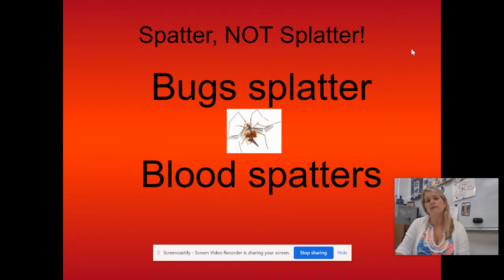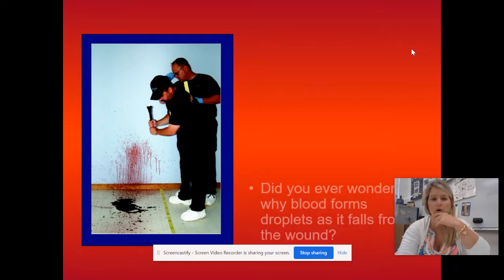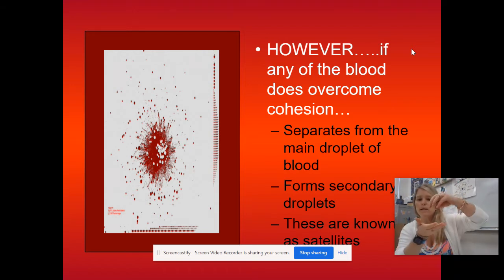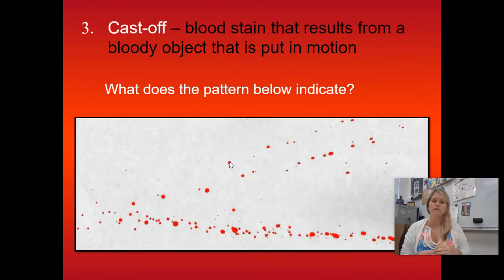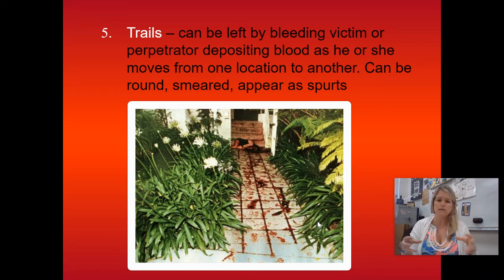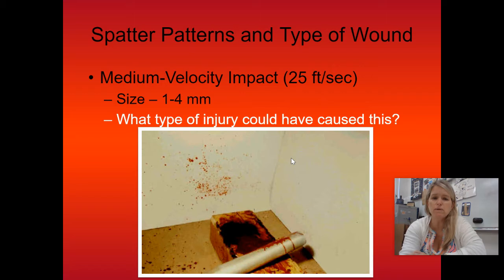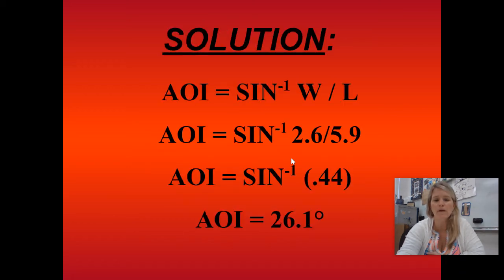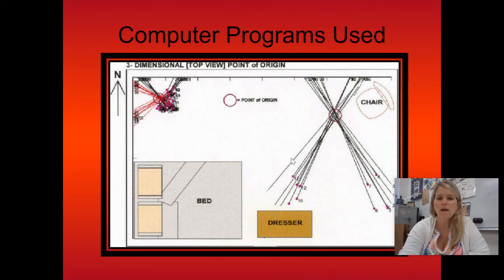Blood spatter lecture